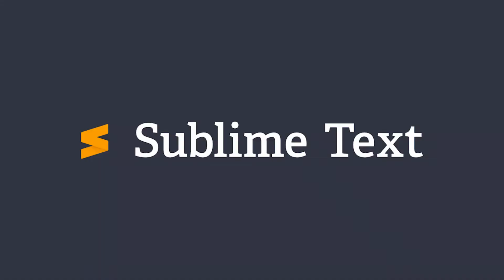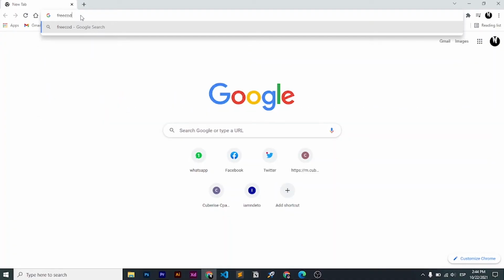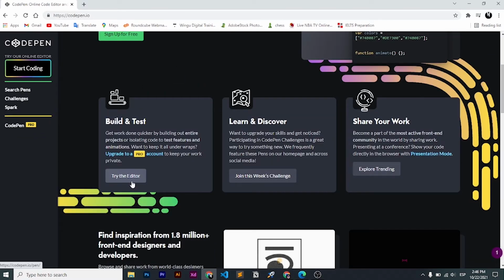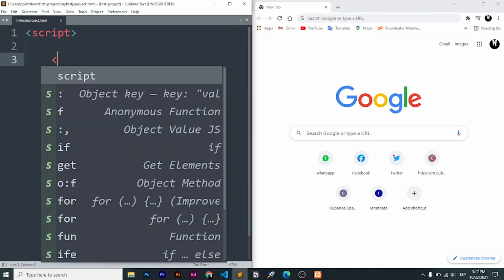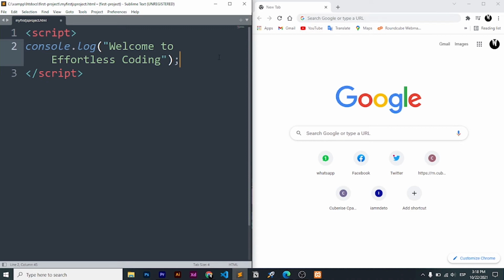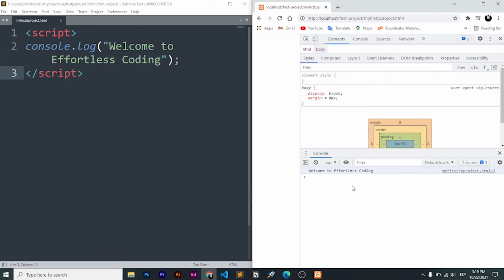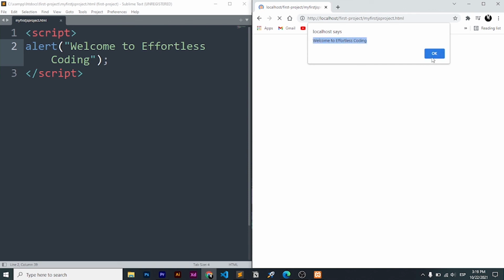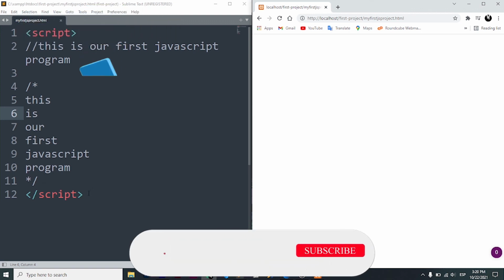2: How to Set Up Javascript | Javascript Requirements | Commenting in Javascript | Effortless Coding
In this Effortless Coding Javascript tutorial, we discuss how to set up Javascript and its requirements before you start coding. We also discuss how to comment while coding in Javascript; both single and multi line commenting.

This Javascript Requirements Tutorial For Beginners was created by Samuel Baraza.
If you want to learn all Javascript Tutorial then follow the link :-

This is EFFORTLESS CODING making it easy for you to program in Javascript .